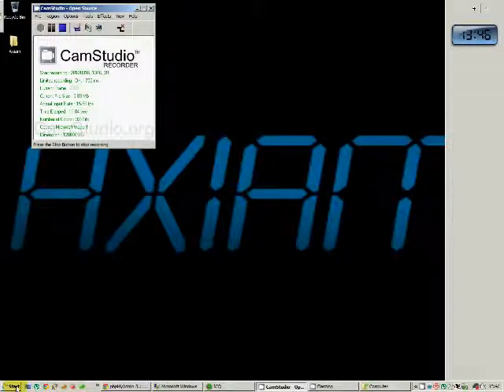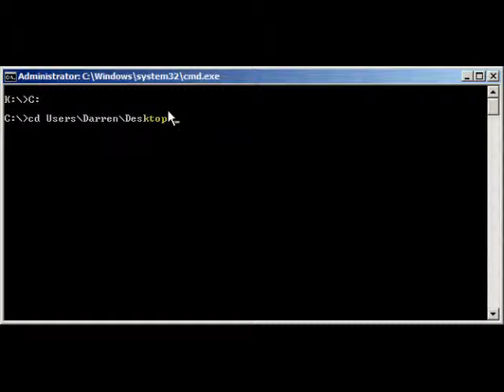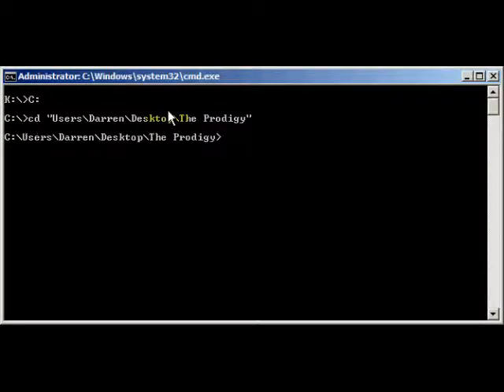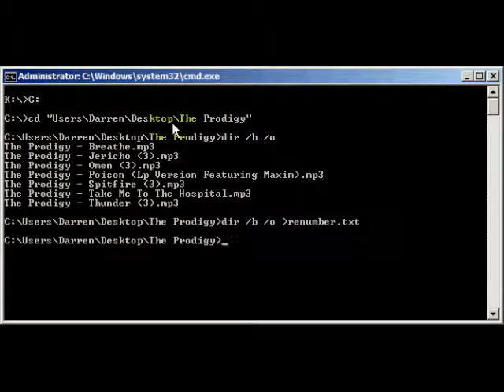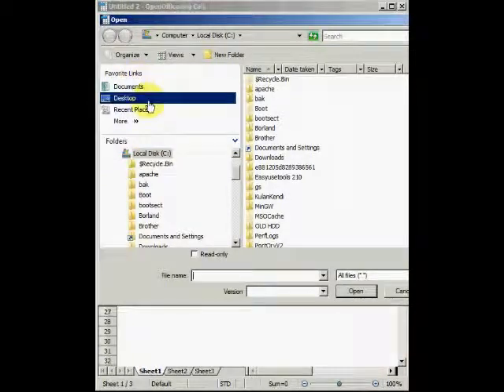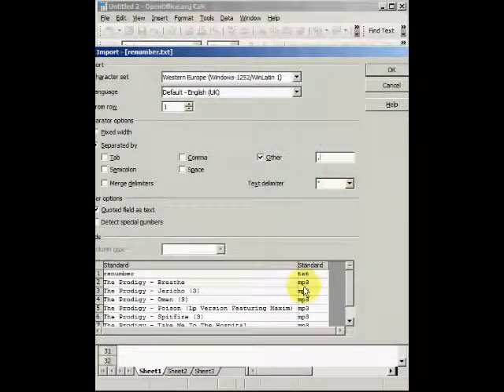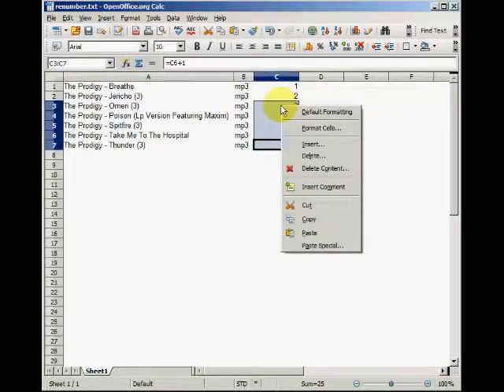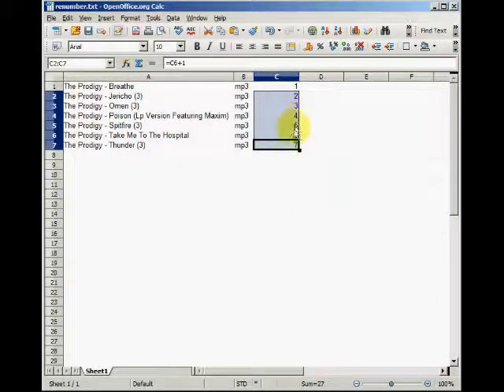Renumber files (Part 1)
How to name files by number using command prompt, notepad++ and a spreadsheet like Calc or Excel.